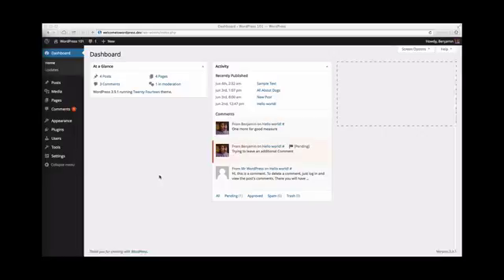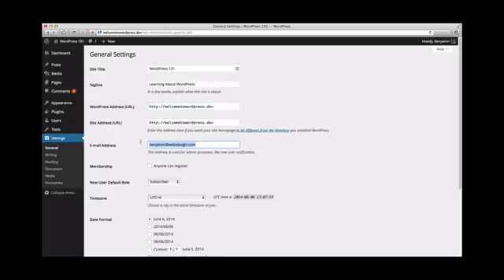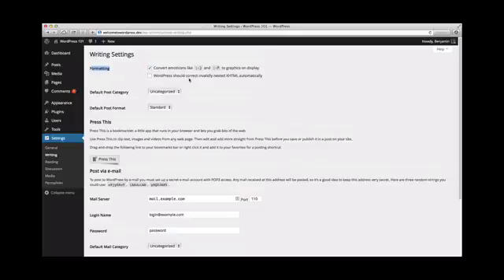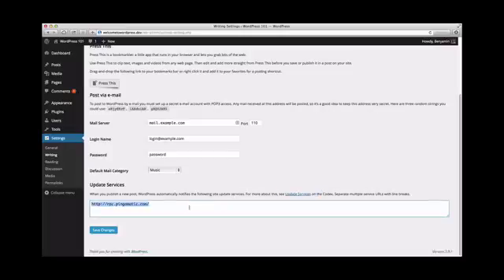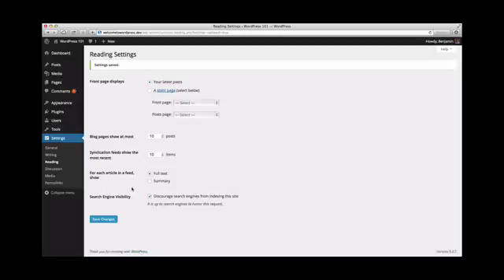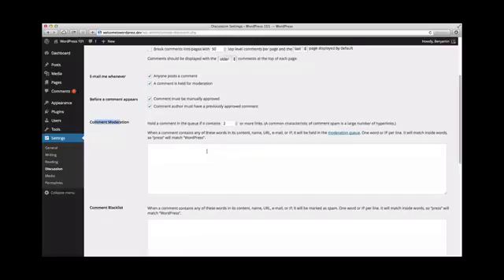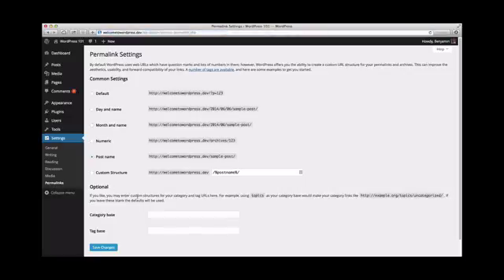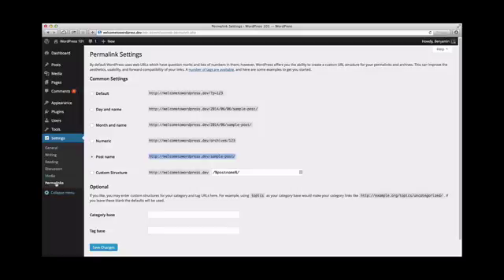05 Exploring WordPress Settings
WordPress Settings offer options for customizing your WordPress site.